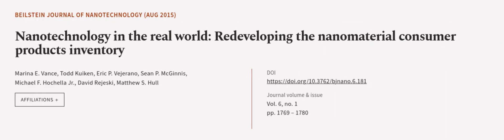Nanotechnology in the real world: Redeveloping the nanomaterial consumer products inv... | RTCL.TV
### Keywords ###

### Article Attribution ###
Title: Nanotechnology in the real world: Redeveloping the nanomaterial consumer products inventory
Authors: Marina E. Vance, Todd Kuiken, Eric P. Vejerano, Sean P. McGinnis, Michael F. Hochella Jr., David Rejeski ,and Matthew S. Hull
Publisher: Beilstein-Institut
DOI: 10.3762/bjnano.6.181

### Video Timestamps ###
0:00:00 - Summary
0:01:15 - Title
0:01:21 - Outro
0:01:26 - End